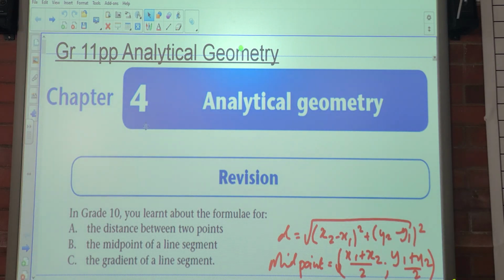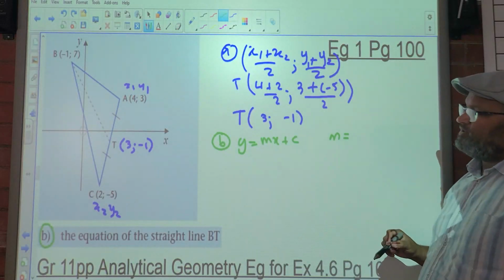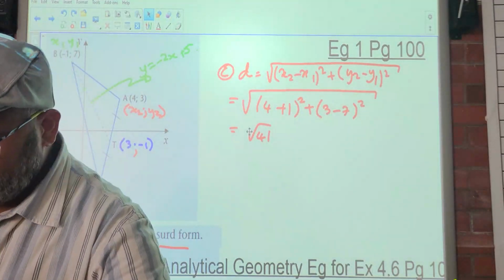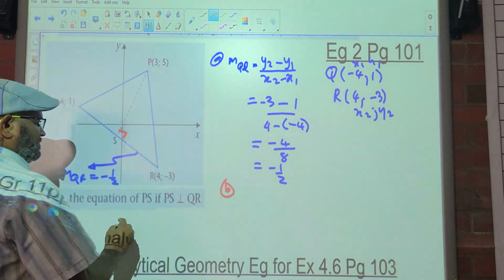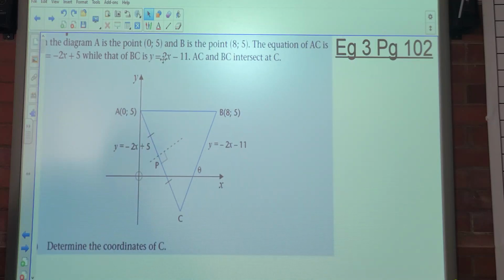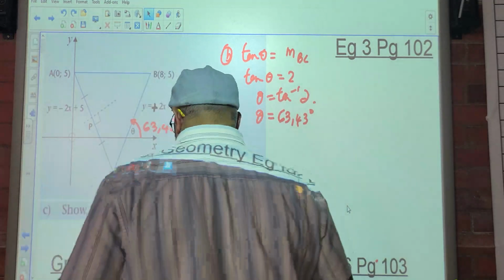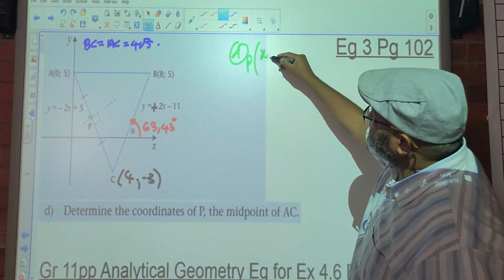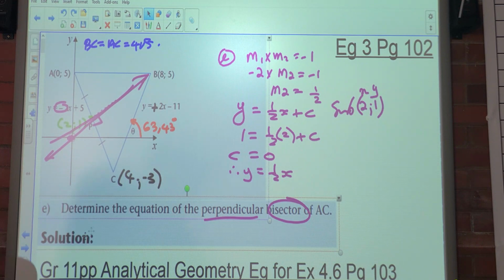Gr 11pp Analytical Geometry L6 Ex 4.6 Mixed examples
Grade 11pp Analytical Geometry Lesson 6

Ex 4.6 Mixed examples

Gr 11 Analytical Geometry (Keeping Math simple)
Lesson 1

Lesson 4
Ex 4.5 Part 2 & Ex 4.6 Part 1

Lesson 6
Rev Ex